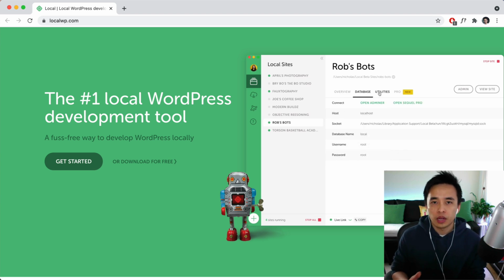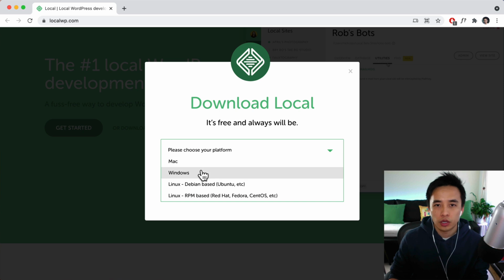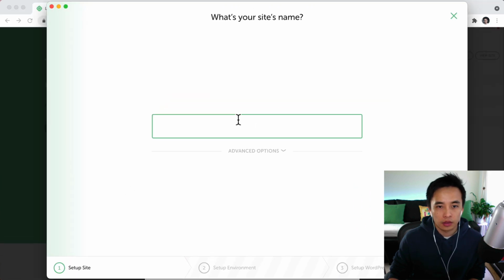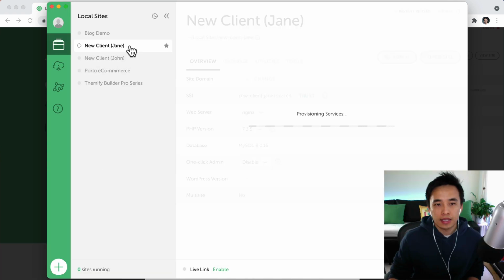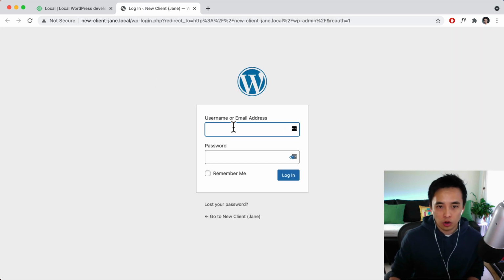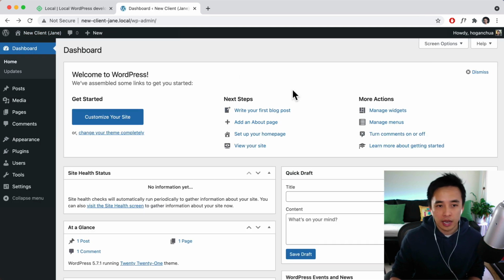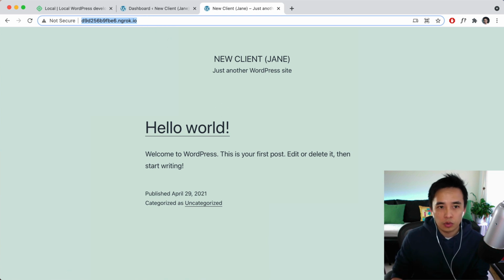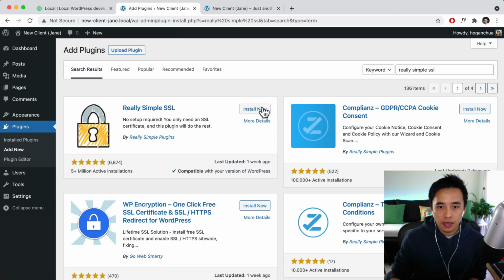How to Install WordPress Locally for FREE (Mac/PC) - Easy to Manage & Live Link Previews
Learn how to install WordPress locally on your Mac, PC, or Linux computer.
Why Install Locally? 1) Free & Easy to Setup 2) Practise & Testing Building your WordPress Website
3) Can easily transfer to a live website within minutes!

With Localwp.com - There is no need to purchase a domain name and hosting before building your WordPress website. Once you install Localwp - you can install WordPress within a few clicks and you can add unlimited sites. They also have a live link preview feature that allows you to share your website with others by generating a URL. It also includes an SSL Feature as well as many other functions which make your life easier.

Recommended Tutorials